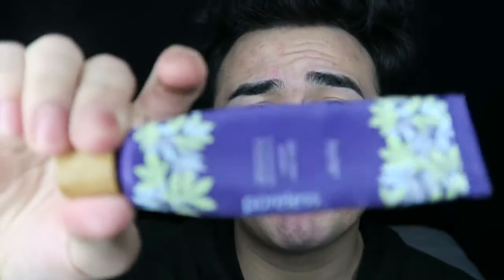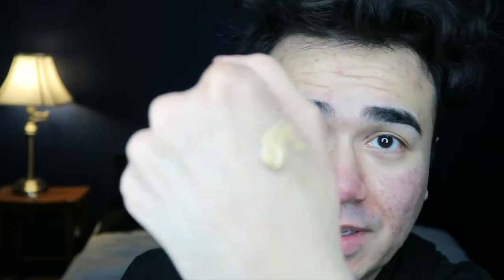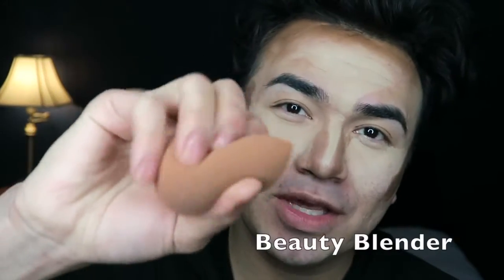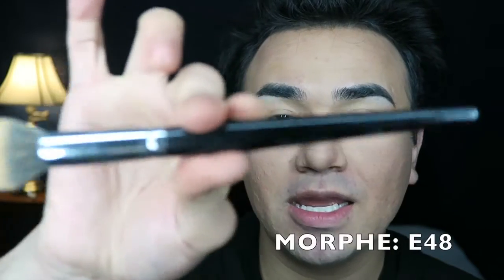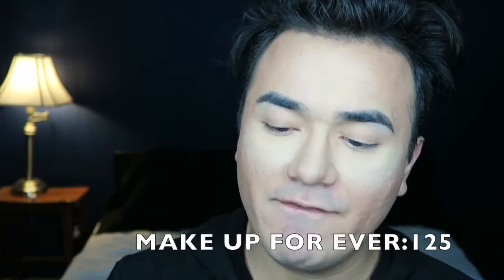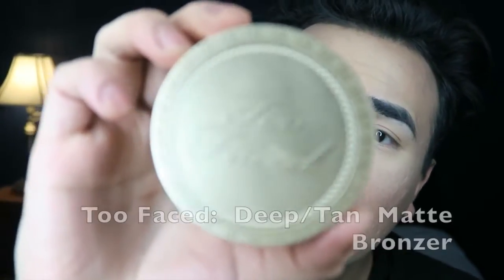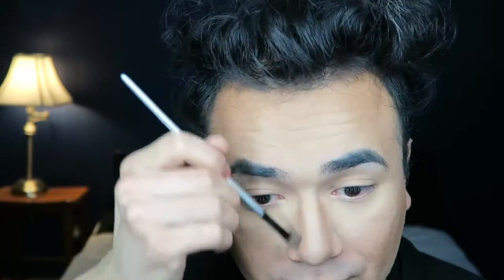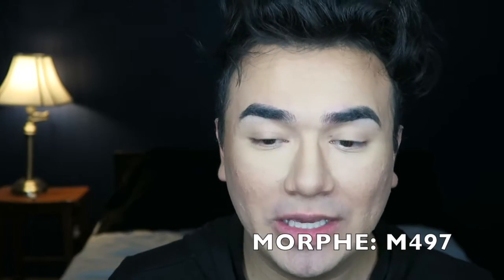My Everyday MEN'S Makeup look | Highlight & Contour Routine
Hey Boys and girls, Check out this weeks video on how I do my everyday makeup .

Products Used

Brushed:

MORPHE E41,  E44, E48, M497
SEPHORA: 25, 79
Beauty Blender

Makeup:

Tarte: Poreless
Becca: Noisette
Anastasia BH: Contour Cream Kit Medium
Anastasia BH: Banana powder
Make up For Ever: Pro Finish 125
Too Faced: Deep/Tan Matte Bronzer